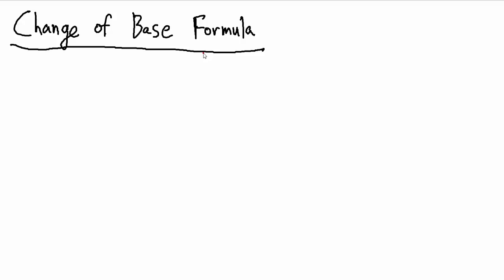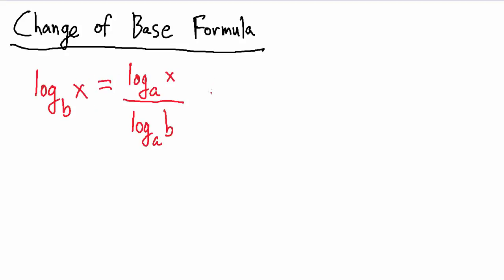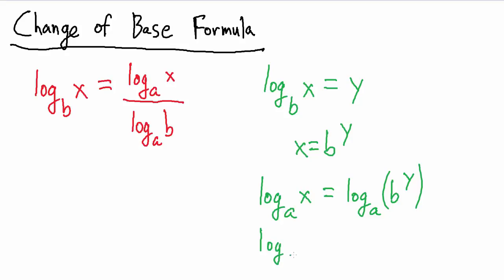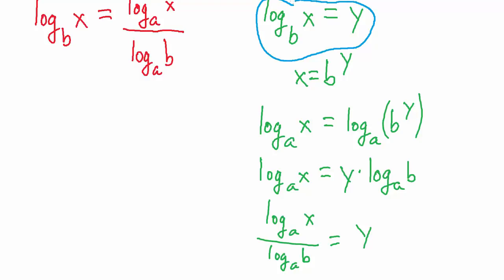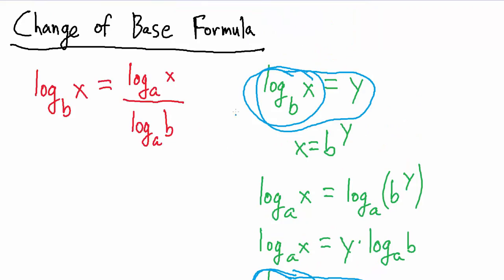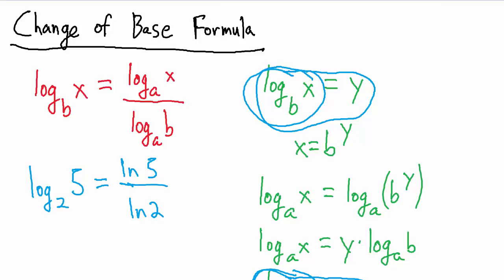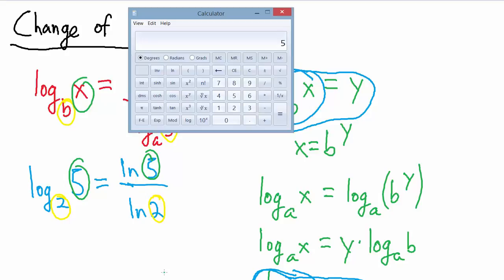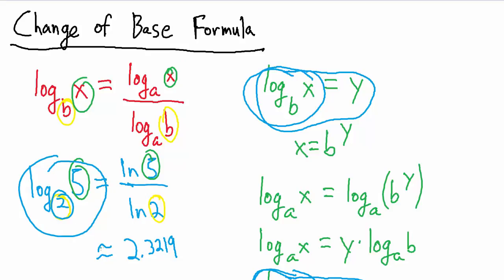Log Change of Base - Explanation and Example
A proof of the change of base formula for logarithms along with an example of using it.